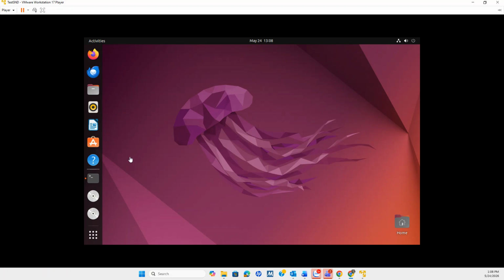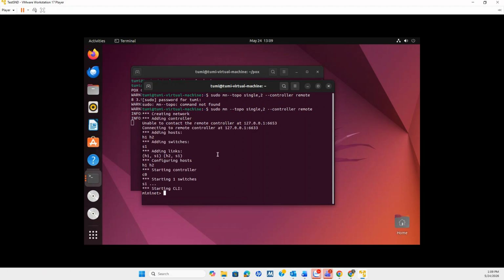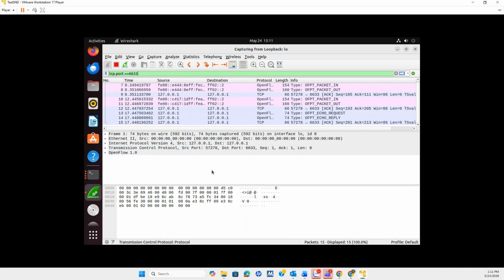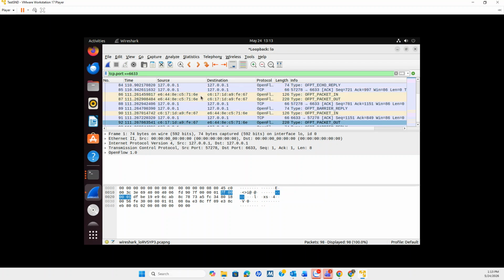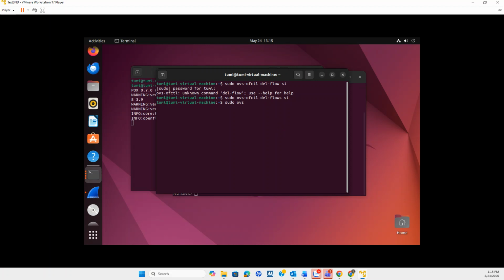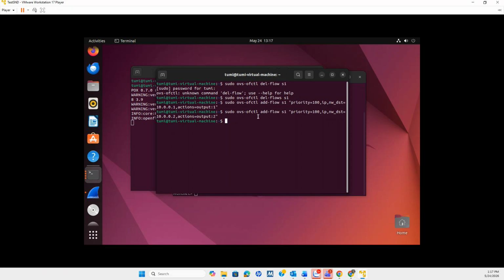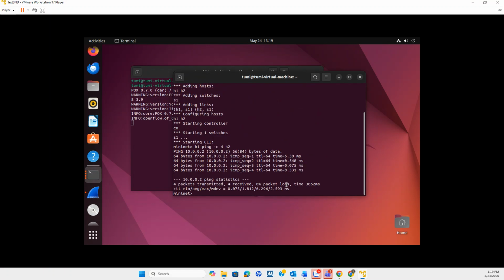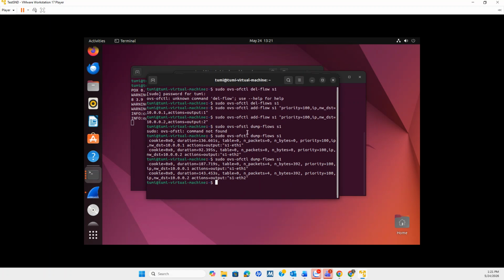Practical SDN Demonstration Using Mininet, POX, and OpenFlow